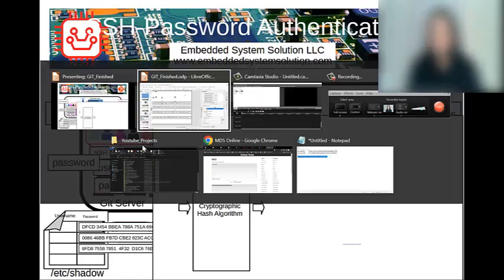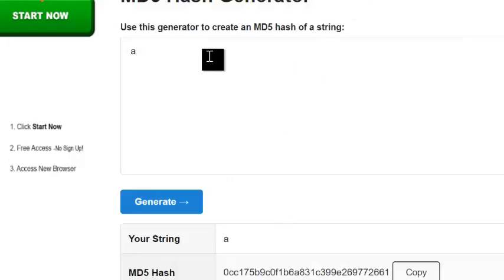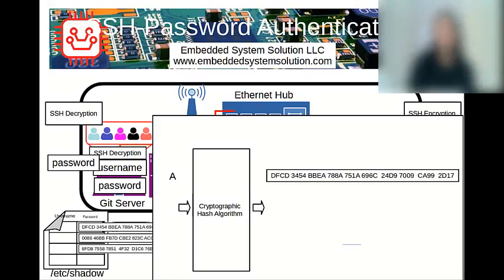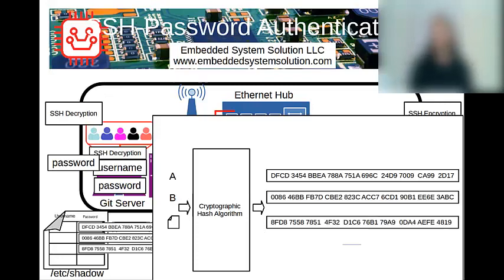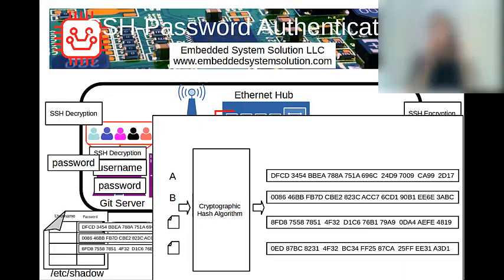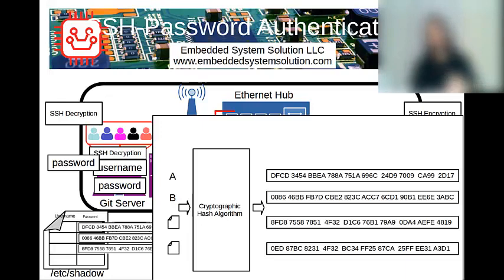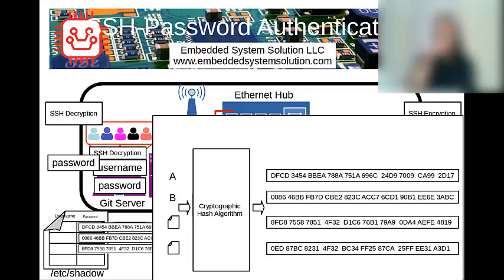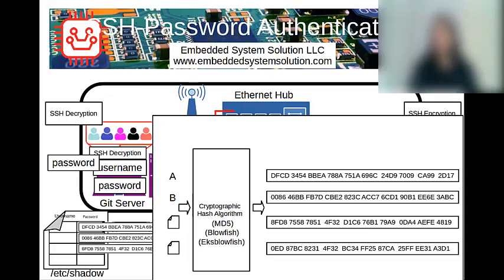SSH Authenticate Username\Password Part B